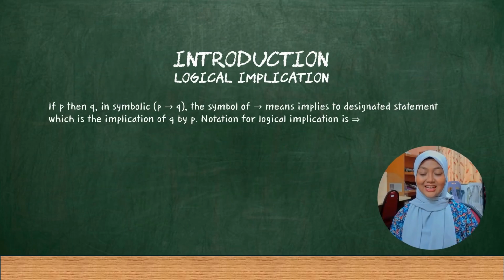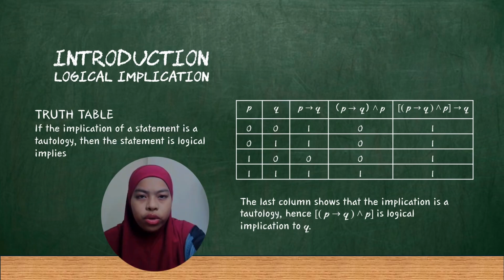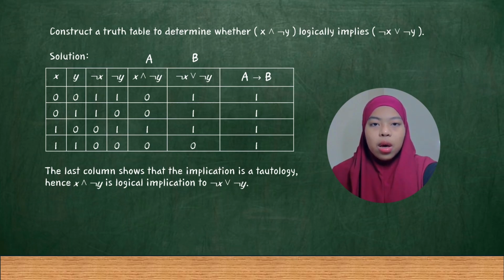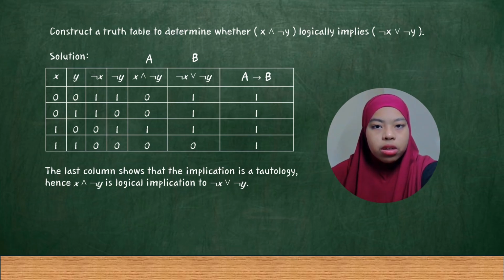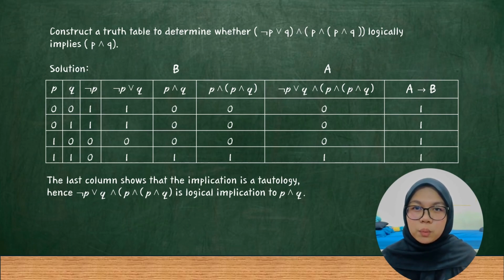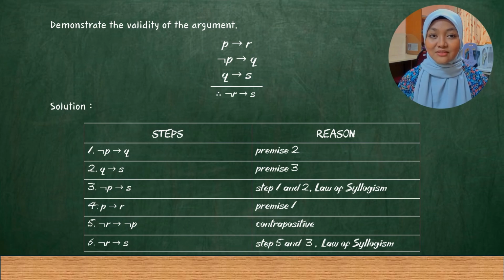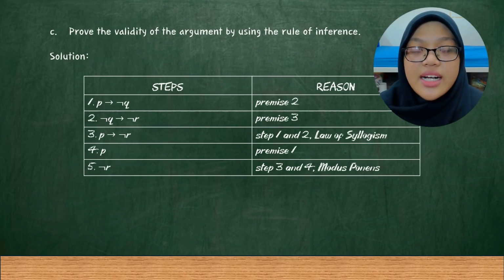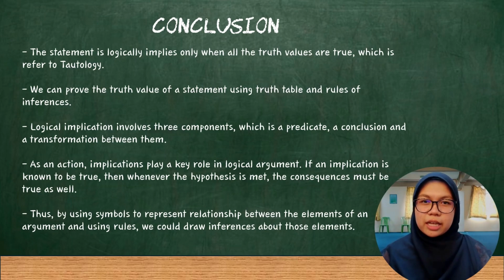MAT222 | Logical Implication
Assalamualaikum and hi everyone, we're student from course CDCS1433C and we're presenting about logical implication.